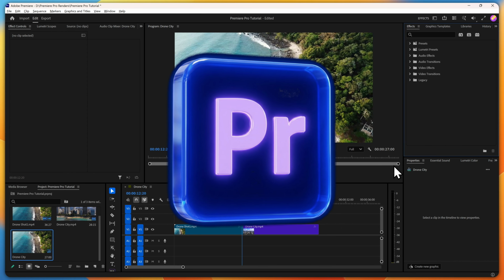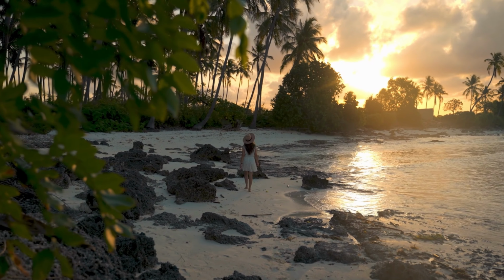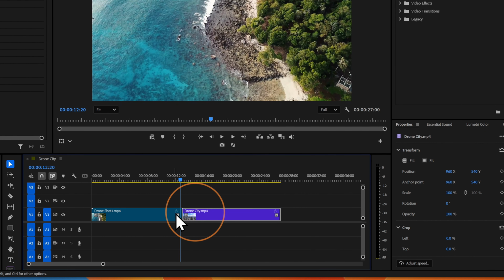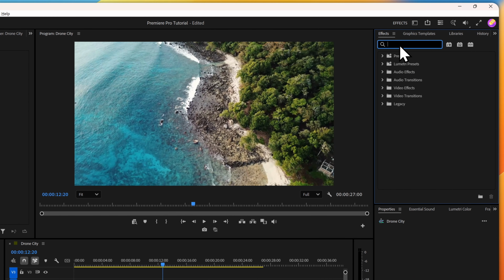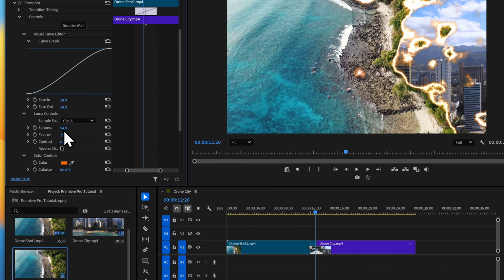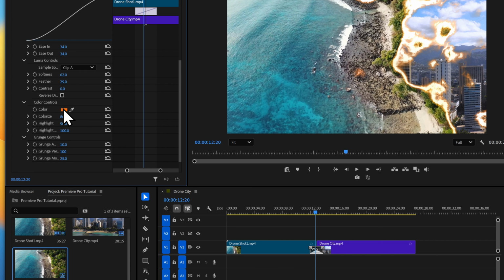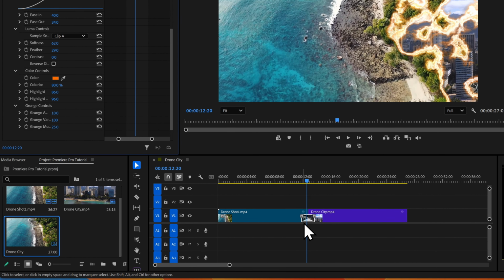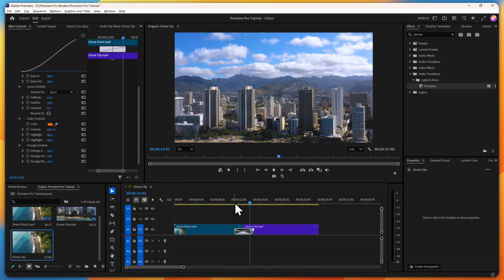How to Add Burning Paper Transition in Adobe Premiere Pro - Lesson 198 Adobe Premiere Pro Tutorial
Want to create a burning paper style transition effect in Adobe Premiere Pro? In this tutorial, I’ll show you how to use the Phosphor transition to create a unique burning paper-style scene change between clips. This effect adds glowing trails and gives your edits a dramatic, fiery paper-burn look. It works perfectly for cinematic edits, storytelling videos, creative projects, documentaries, and dramatic scene changes. You’ll also learn how to customize the glow softness, color, brightness, and timing to create the perfect burning paper transition.